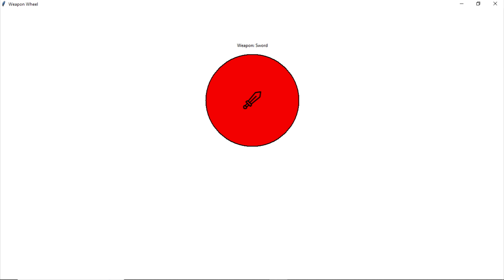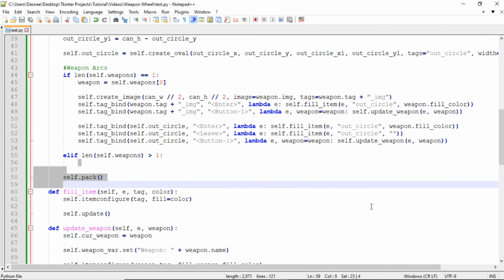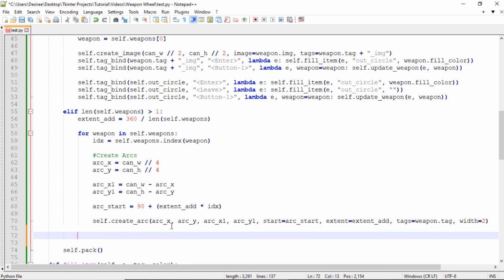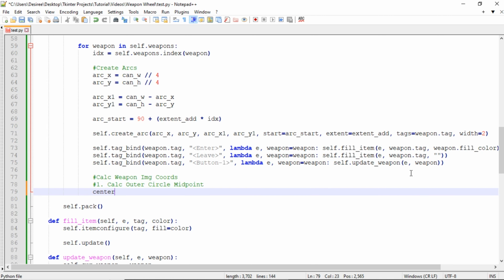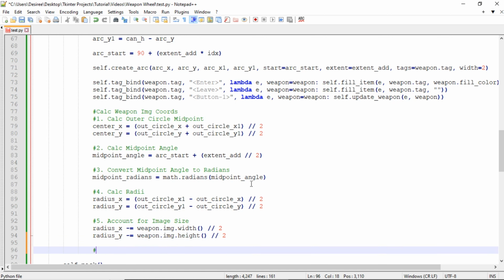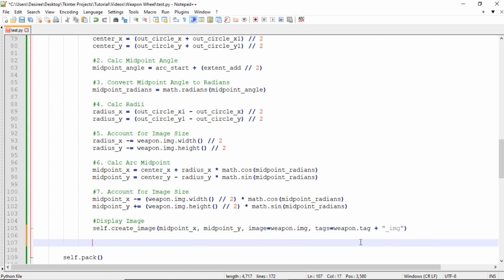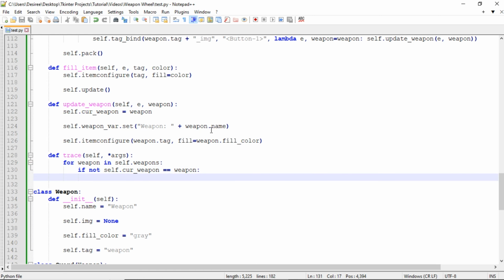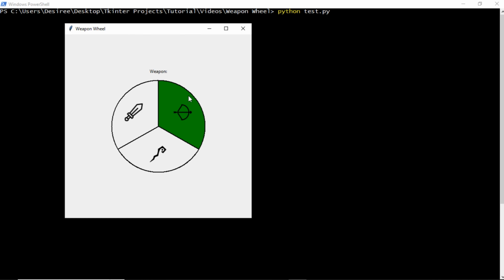Python Tkinter Tutorial | Weapon Wheel Part 3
In this video we continue working on our weapon wheel in Python Tkinter! We add in more weapons!